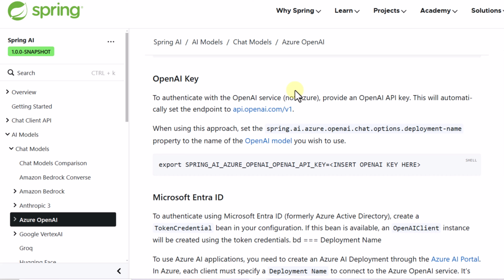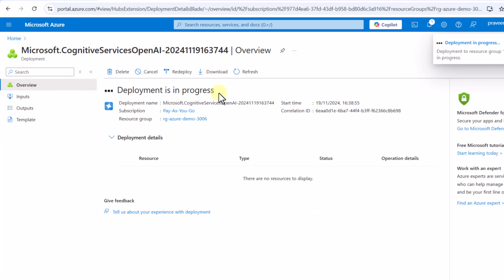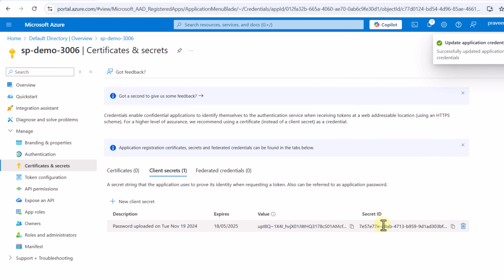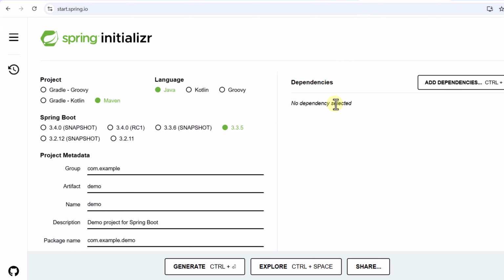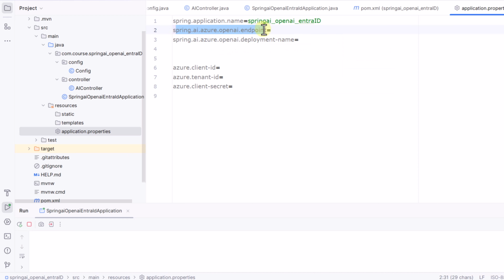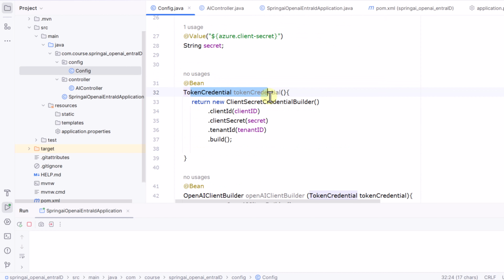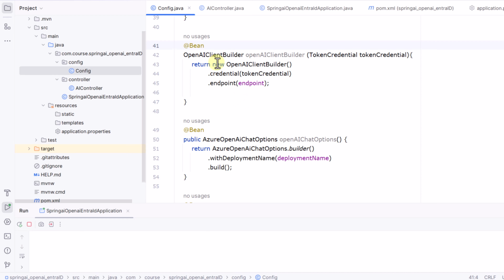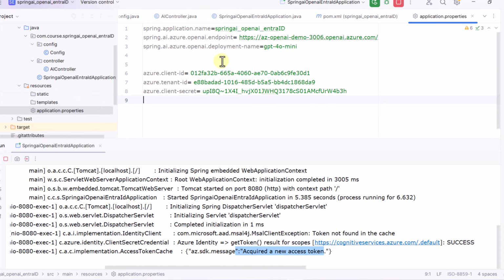15. Spring AI : Don't expose your keys while connecting with AzureOpenAI !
This video tutorial demonstrates how to securely connect to Azure OpenAI models using Microsoft Entra ID instead of directly exposing API keys in Spring AI. The process involves three main steps: deploying an Azure OpenAI model, registering a Microsoft Entra application to gain access, and configuring a Spring AI application to utilize the generated token for authentication. The key advantage is enhanced security, as the application uses short-lived tokens (refreshing every hour) rather than static keys. The tutorial details setting up necessary configurations (including endpoints, client ID, tenant ID, and client secret) within both the Azure portal and the Spring Boot application to successfully retrieve responses from the Azure OpenAI model.

Chatpers :
0:00 Overview
0:54 Deploy AzureOpenAI's models
3:08 Create Microsoft EntraID on Azure
3:58 Provide EntraID acess to AzureOpenAI models
5:15 Spring AI in action